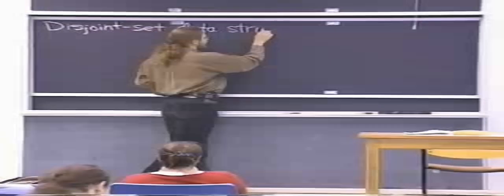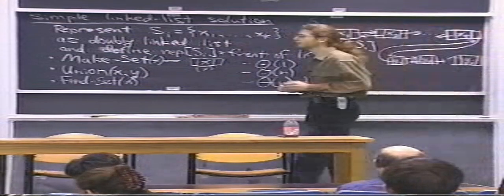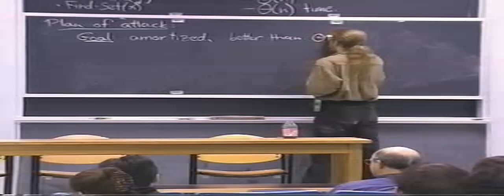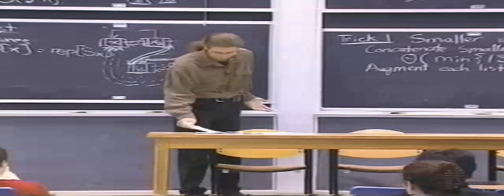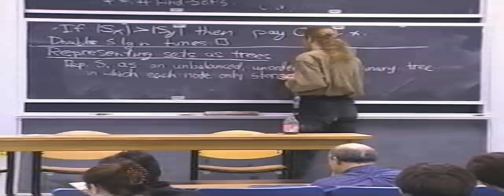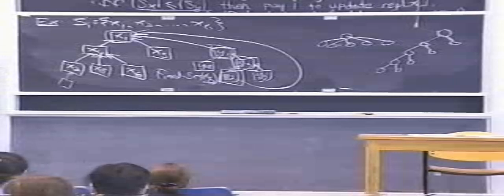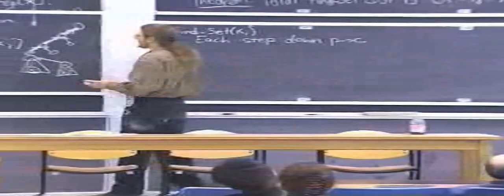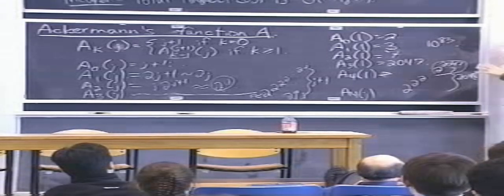麻省理工学院 算法导论 Introduction to Algorithms 20 Disjoint Sets